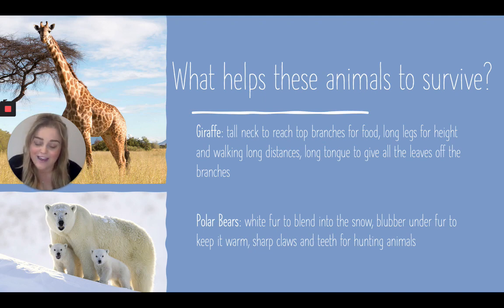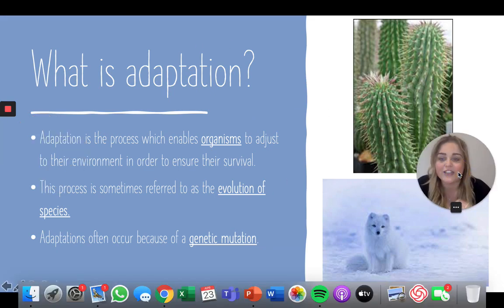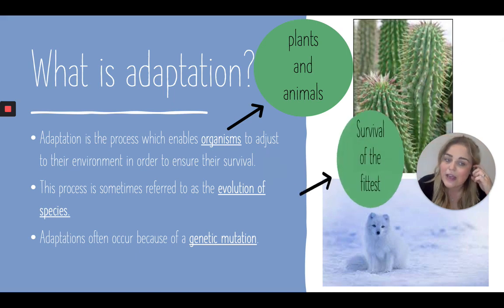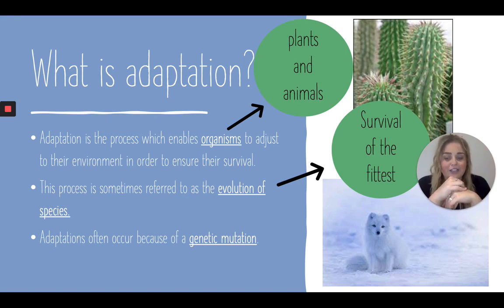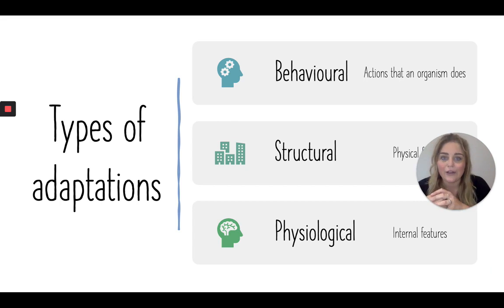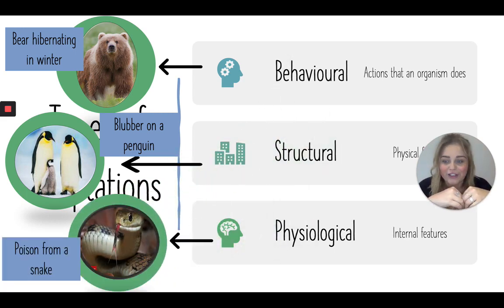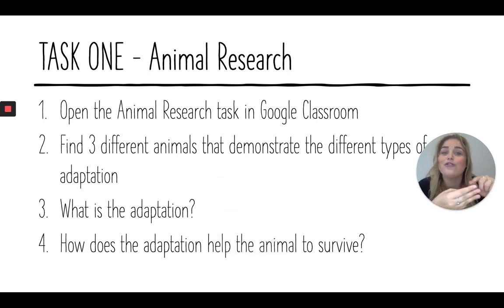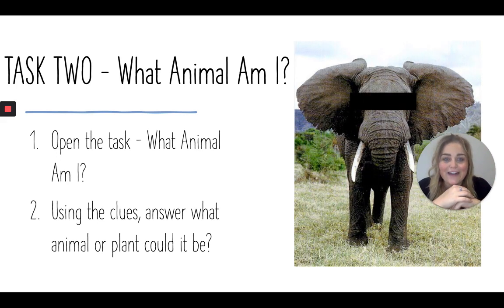Science Adaptations Lesson 1